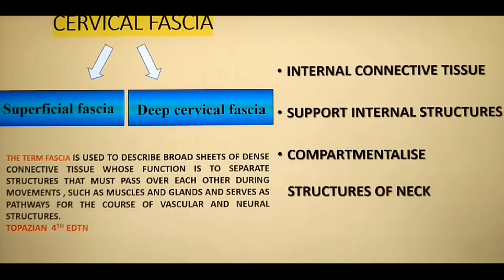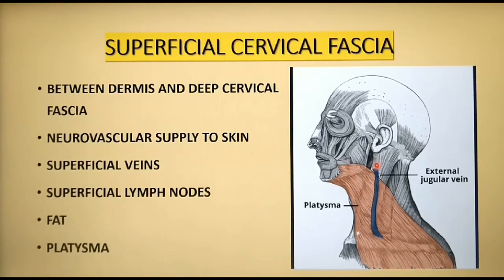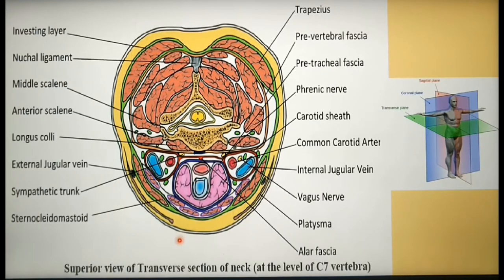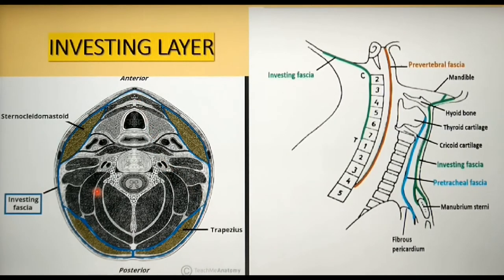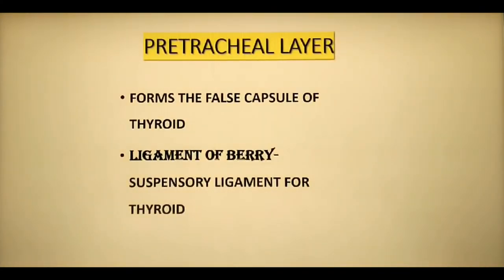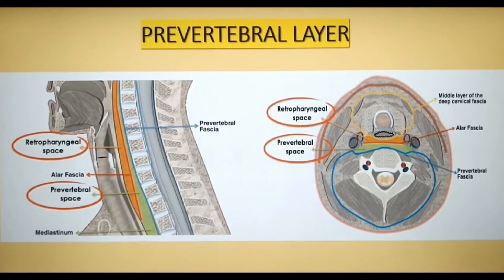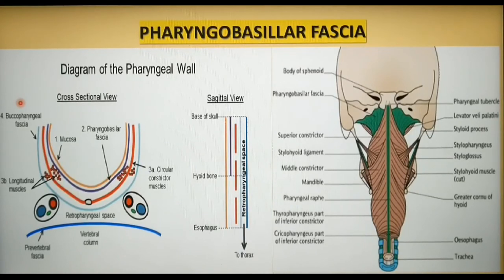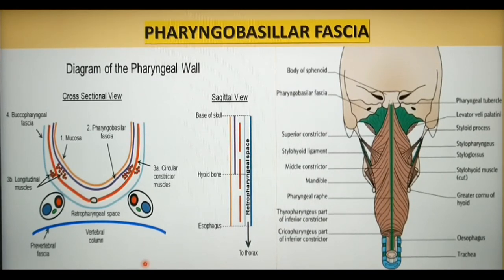OROFACIAL NECK INFECTION PART 1 FASCIAL LAYERS OF NECK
➡️Orofacial infections are the common sequelae of odontogenic infections. The spread of infection into fascial spaces depends on the breach of anatomical barriers. A thorough knowledge of the anatomy of cervical fascia and spaces is necessary to manage an orofacial infection effectively.

2)Oral medicine & Radilology

3)Oral pathology

4)Pedodontics

5)Orthodontics

6)Public health dentistry

Referenc e-B. D Chaurasia' s human anatomy head and neck